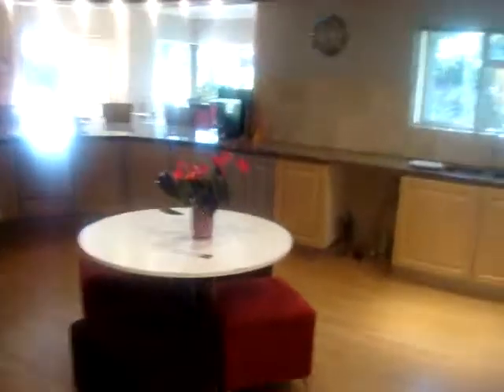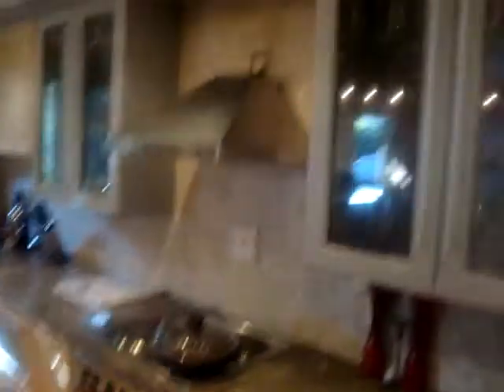House hunting videos #1 - 4 bedrooms, pool, jacuzzi, garden flat, etc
Videos of houses I'm looking to buy. Pls let me know what you think of the place.